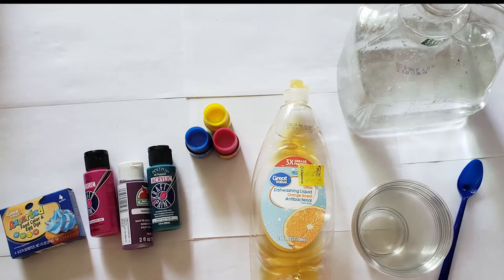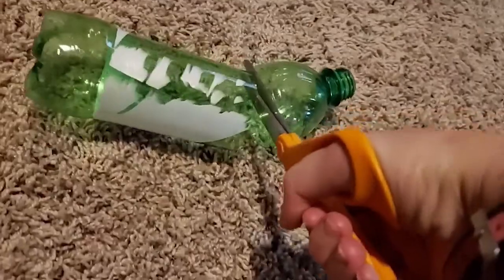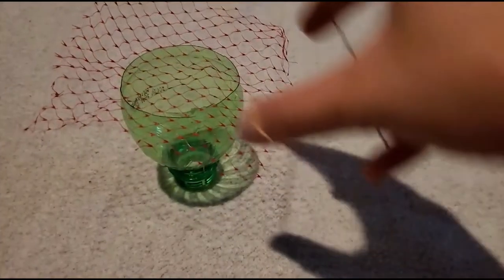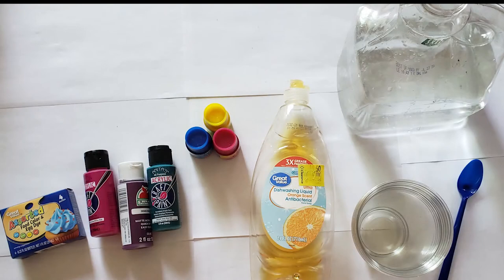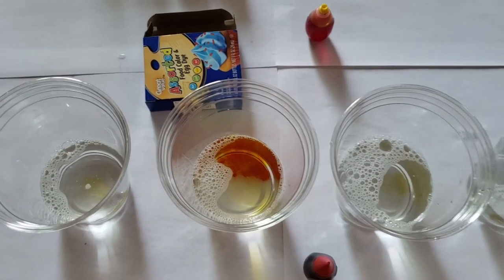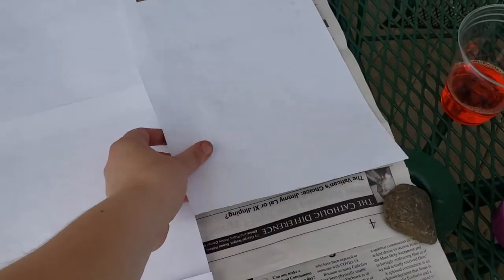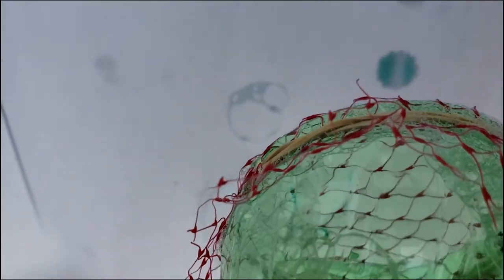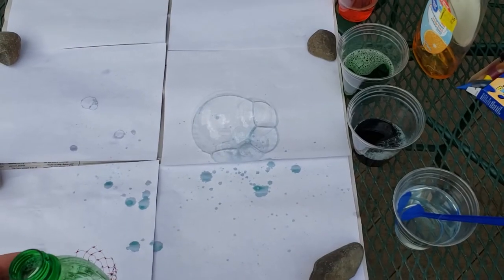Bubble Painting Fun!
Learn to paint with bubbles while reusing items around your house!

Materials Needed:
-plastic drink bottle
-mesh (produce bags)
-rubber band
-water
-dish soap
-food coloring, paint, etc.
-newspaper
-paper
-scissors
-cups or bowls